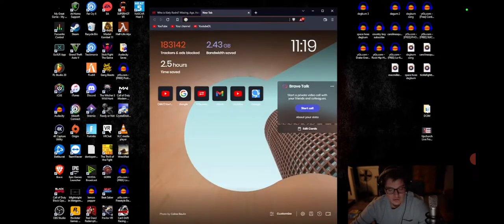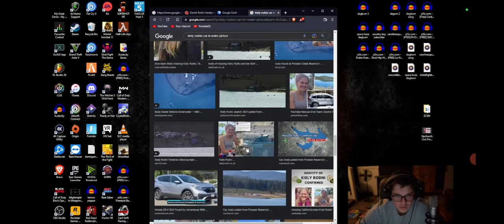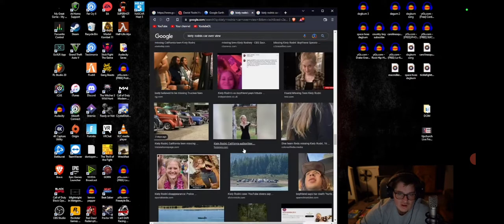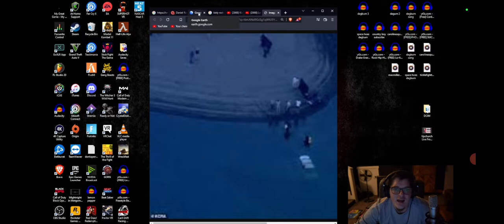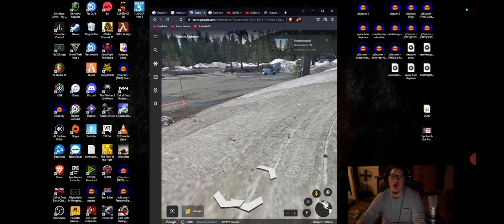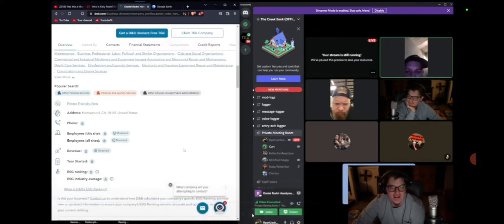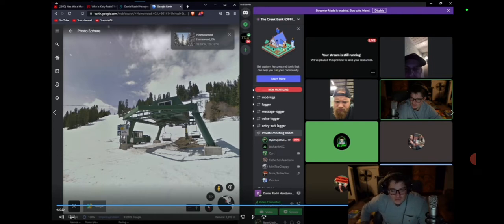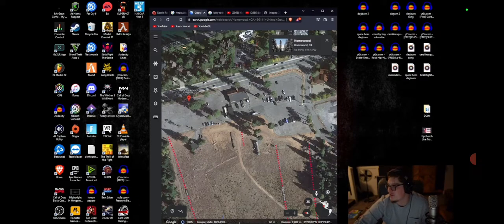ryanupchurch still harassing the kielyrodni family with meaningless theories.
Ryan surrounded with fanboys and yes men going along with all his B.S. He now thinks Google is working for the conspirators of whatever theory he has cooked up for the day and is watching his stream and actively working against him... as he continues to harass the rodni family further with false implications and non sense theories. This fool has said he was done with true crime at least 3 times in the last week. if only it were true...

uploaded at 1.75speed  9/1/22